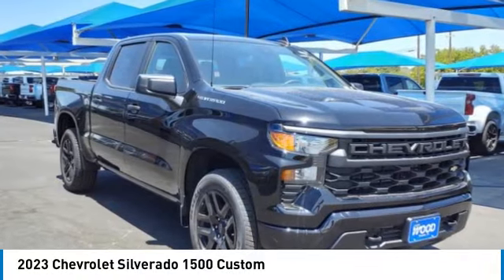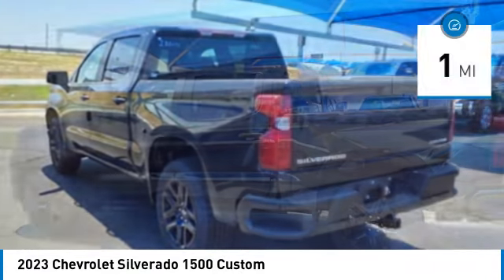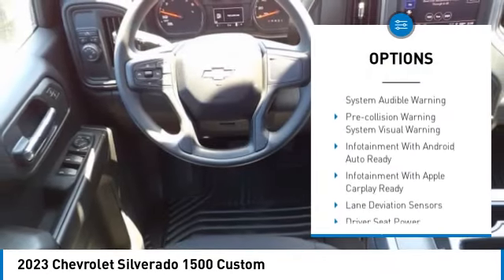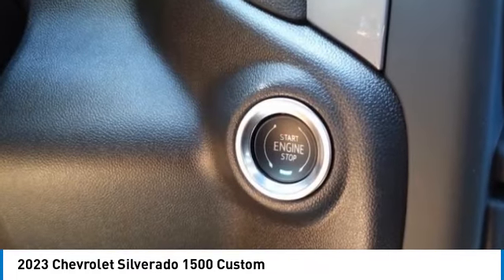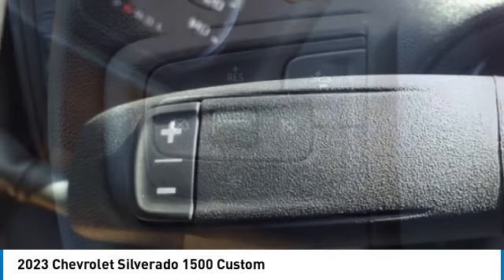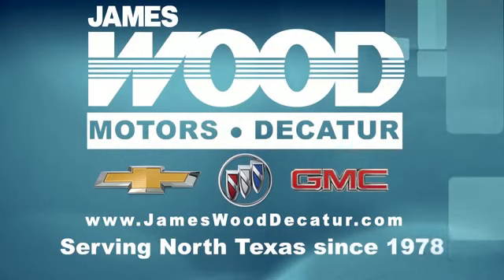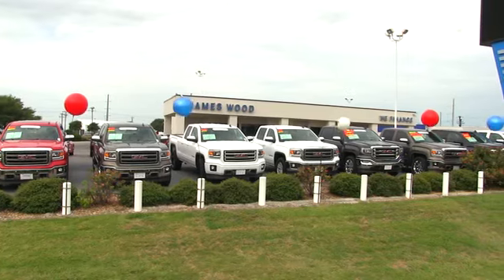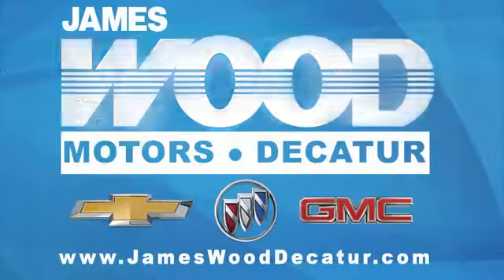2023 Chevrolet Silverado 1500 Decatur TX 131691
2023 Chevrolet Silverado 1500 Custom

2111 US HWY 287 South